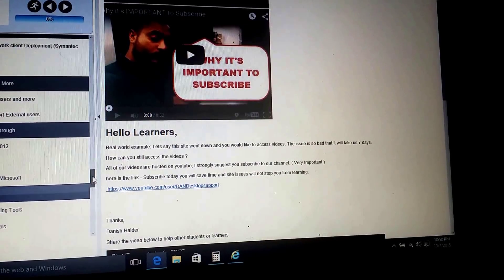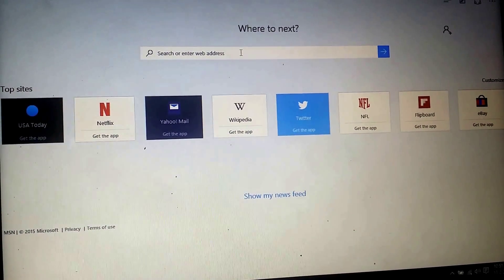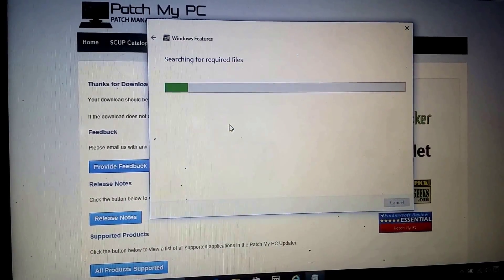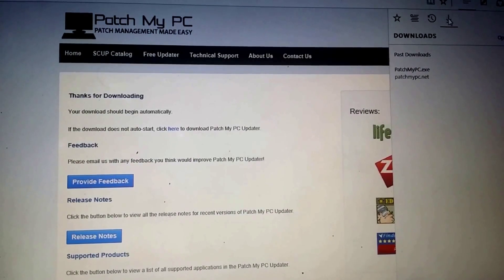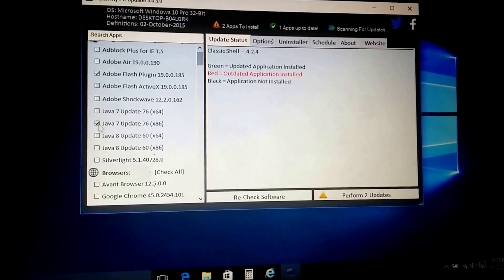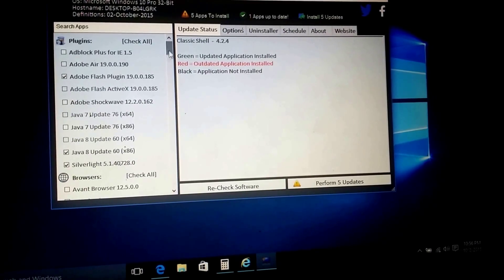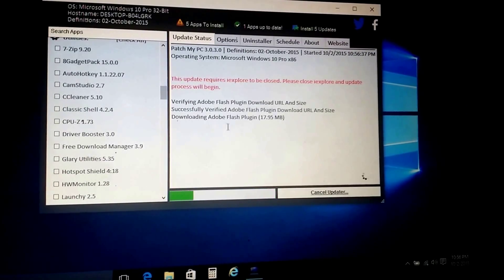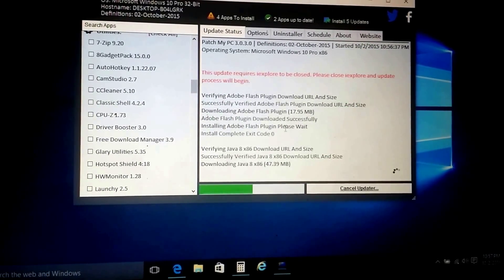Patchmypc on windows 10